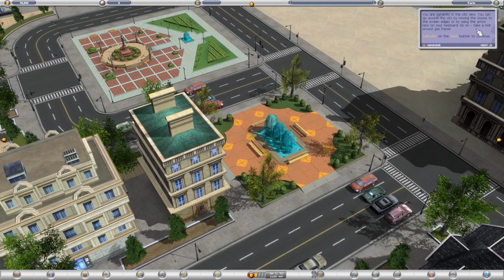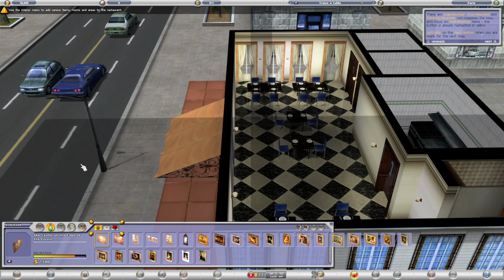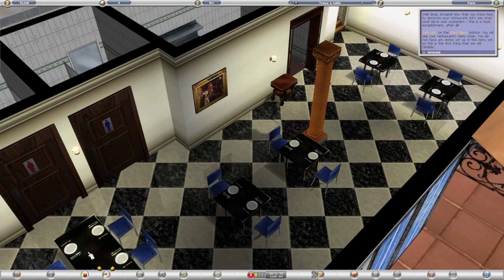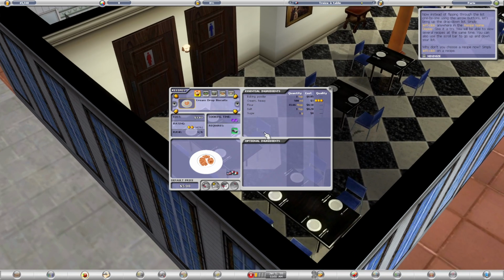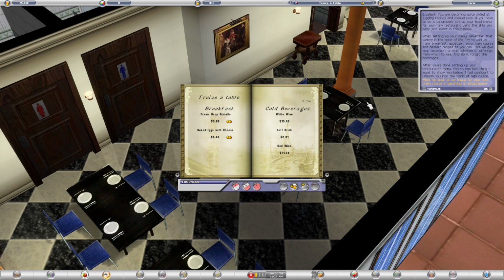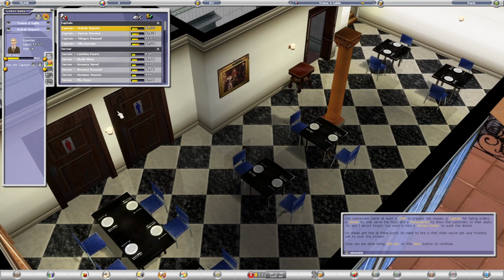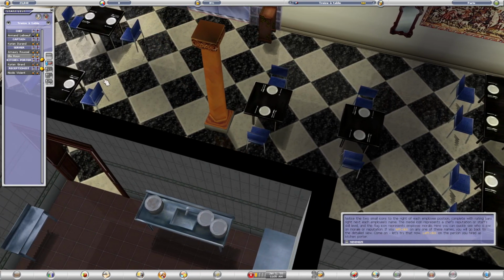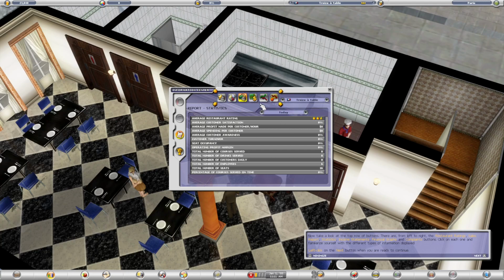RESTAURANT EMPIRE 2